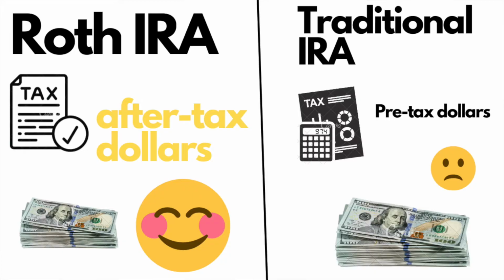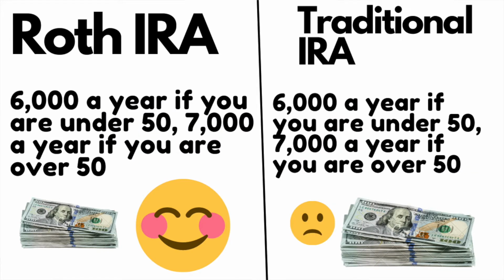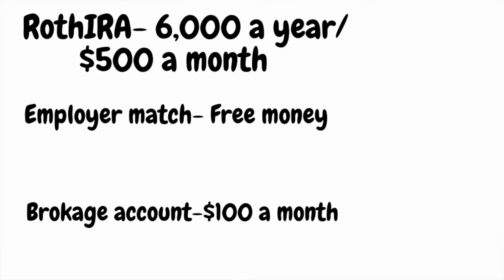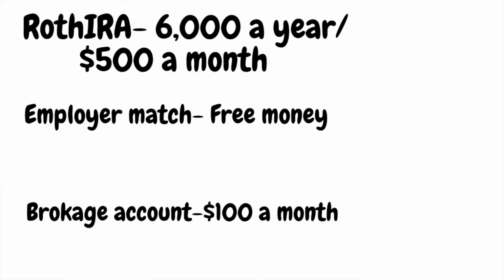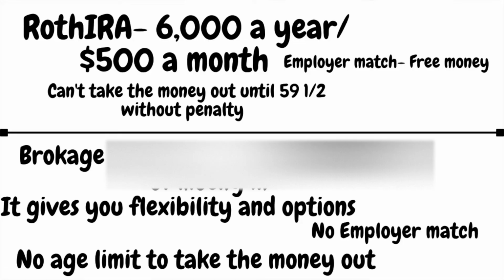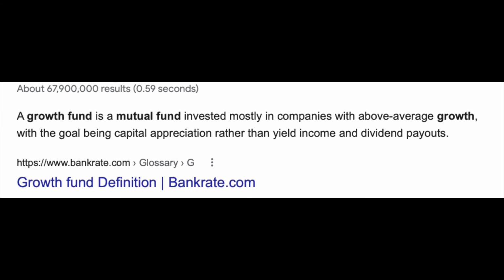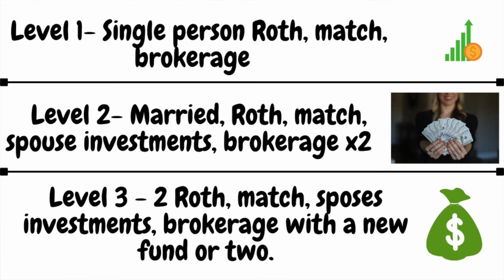How to start investing in the Stock Market from 0$ part 2 (2021)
=In today's video, we will continue the conversation about investing in the stock market! Look out for the levels of investing! Let's jump in :)

=It's a great day to have a great day :)

=Goal planner and to-do list

=My top 5 favorite pairs of shoes